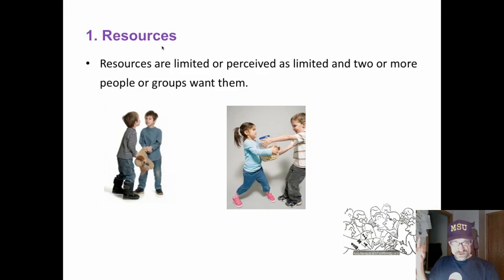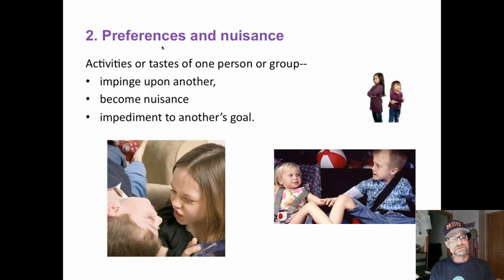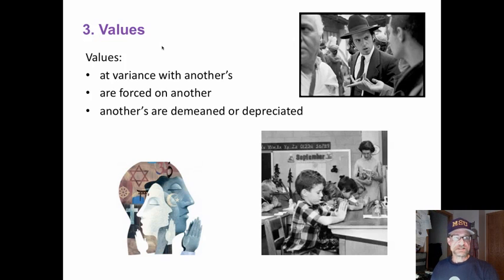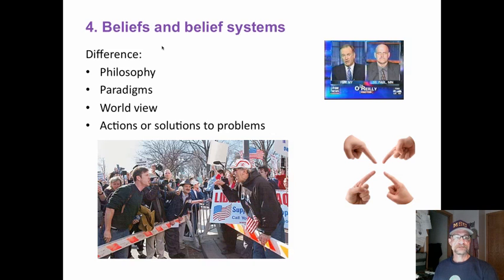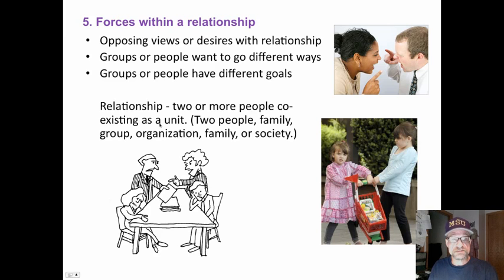1. Conflict Resolution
This describes what conflict is and how to teach conflict resolutions strategies in a classroom.  Dr. Andy Johnson,